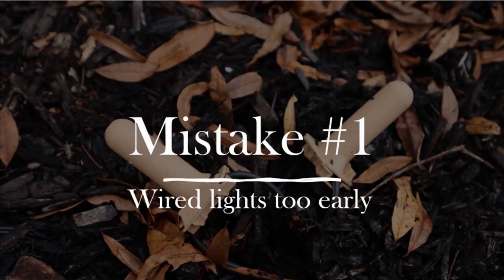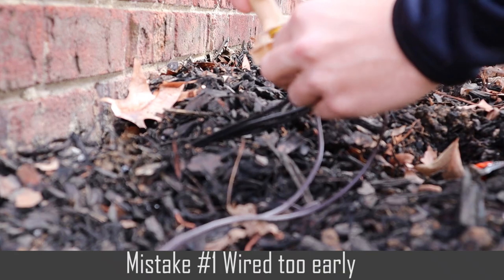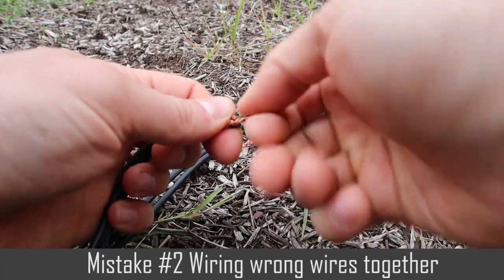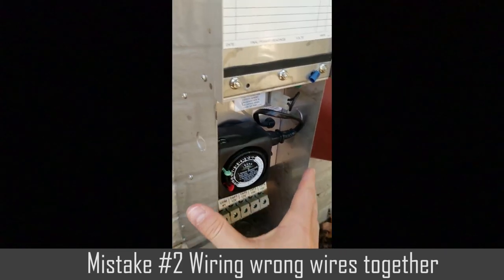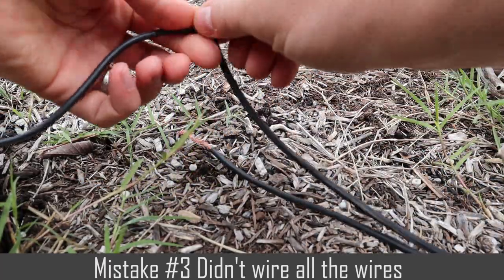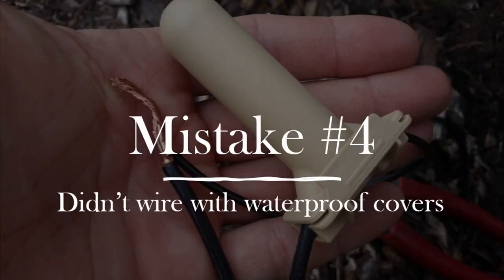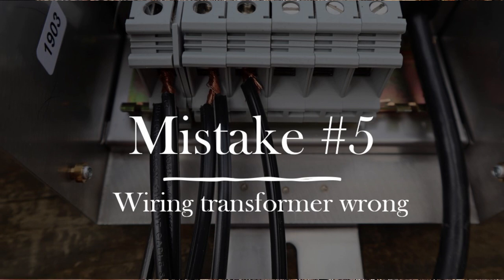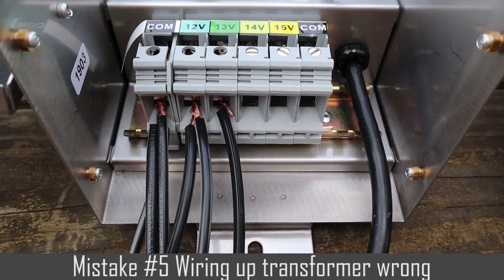Landscape Lighting Wiring MISTAKES - Common wiring mistake you don't want to make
Wiring is another main parts of installing landscape lighting, and its also an area you can make several mistakes. Here are the top 5 mistakes you don't want to make while wiring.

✅ Complete Start-to-Finish Course: Get affordable professional help so you can install your lights the right way.

Landscape lighting is growing in popularity. More people are wanting to install their own landscape lighting, especially during this season.